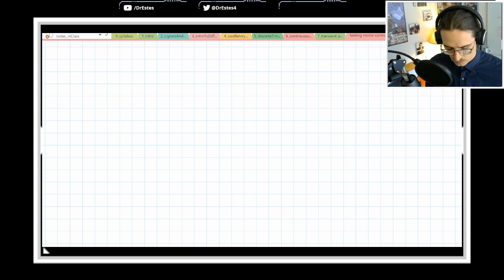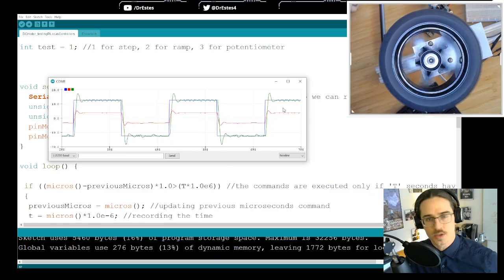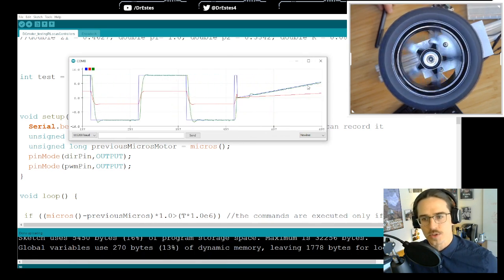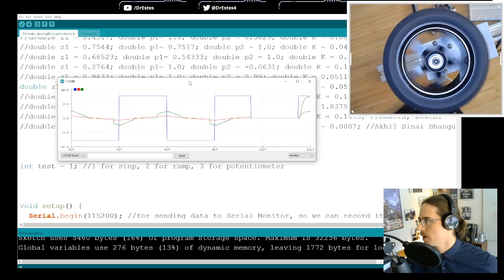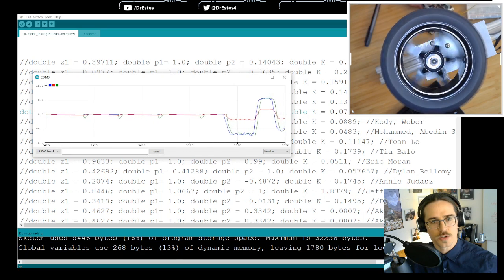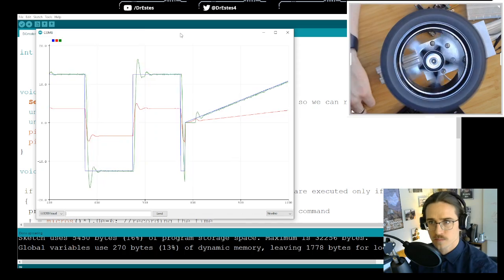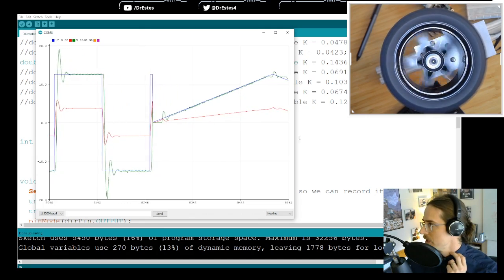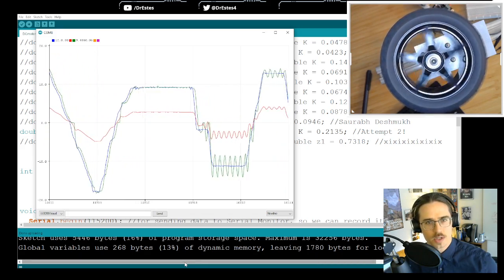Testing out our DC motor controllers!